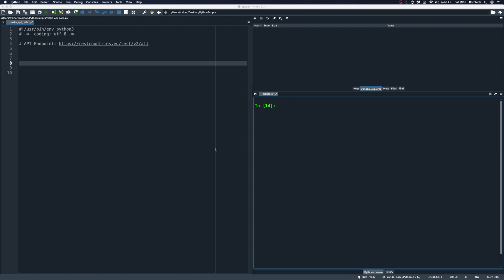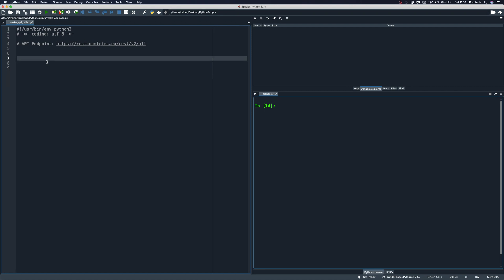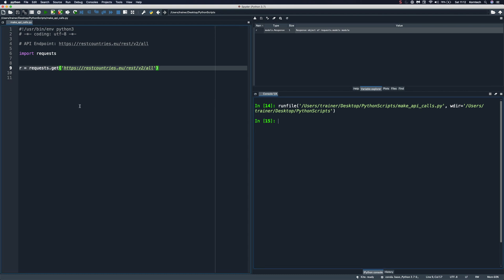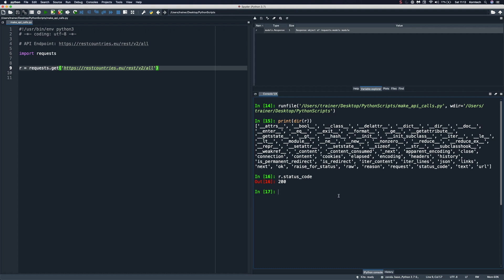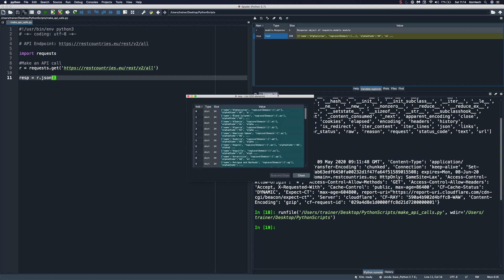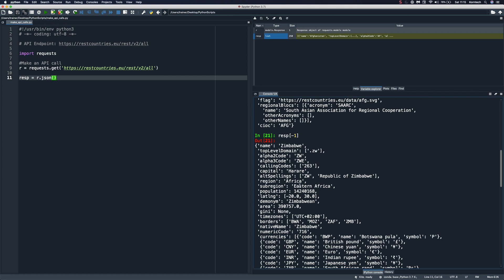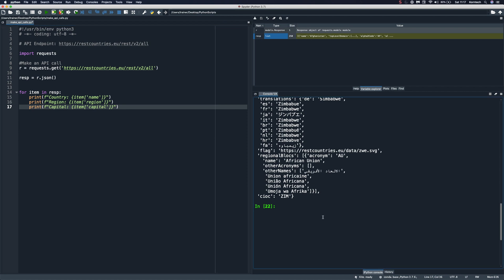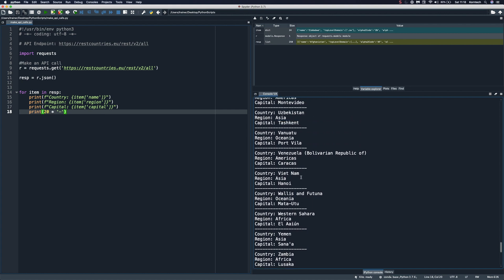🤖 How to make API calls using requests library in Python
In this video I'm going to show you how we can make basic API calls using requests module in Python.
Requests make sending HTTP /1.1 requests super so if your goal is to send such calls that should be your choice!

📚Book used for video preparation:
    👉 Python Crash Course, 2nd Edition by Eric Matthes